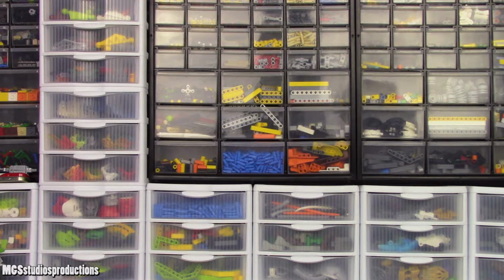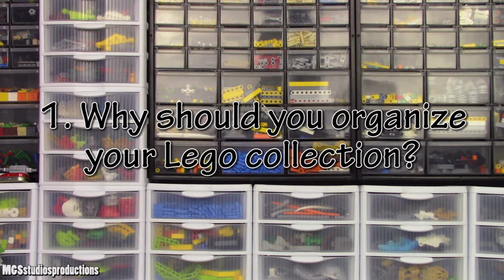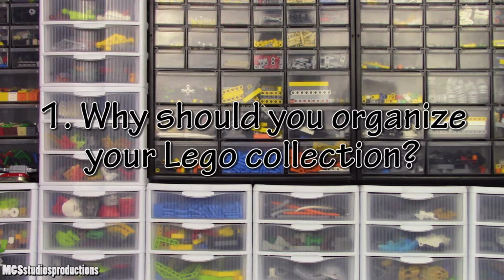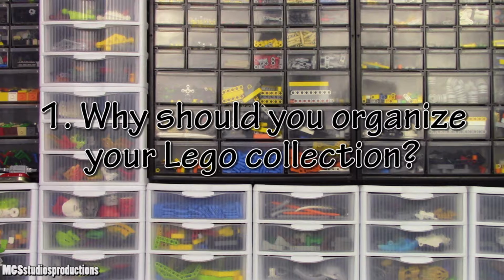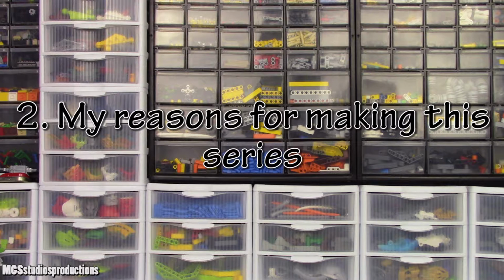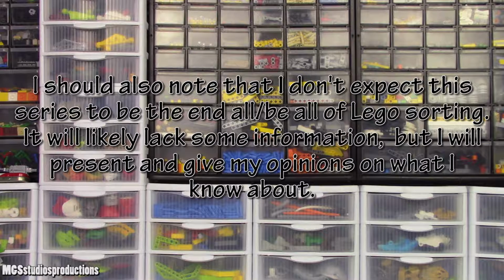Lego Organizing Series Episode 0: Why Organize?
I talk about why you might want to organize you Lego collection in the first episode (episode 0) of my Lego Organizing Series.